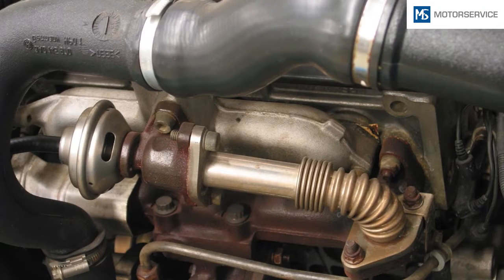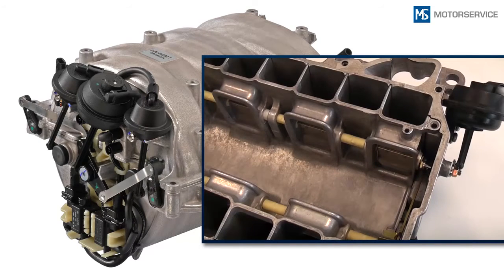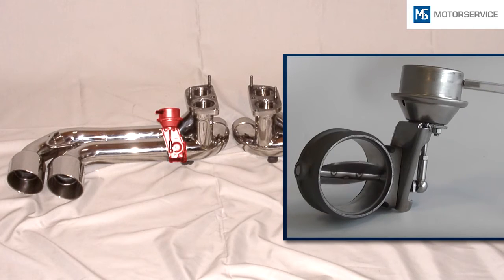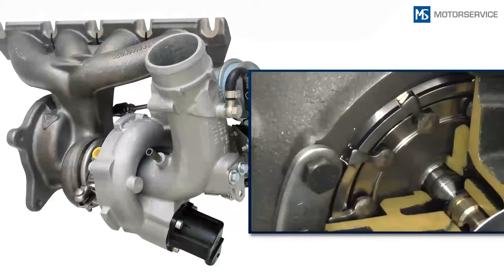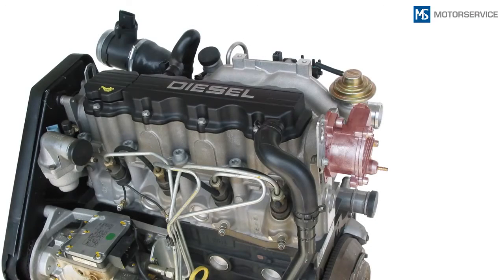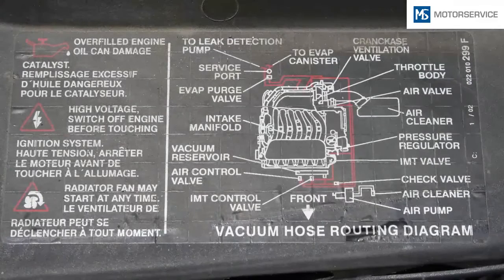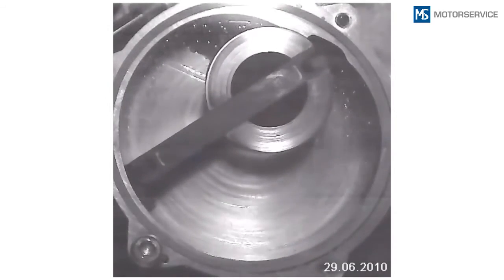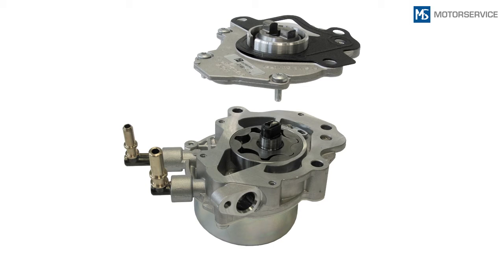KSPG vine cu informatii de baza despre pompa de vid!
In Romania, produsele KSPG  sunt distribuite de catre Augsburg International. AI este distribuitor autorizat al celor mai consacrati producatori pe segmentul aftermarket mecanica, si lider in Romania pe segmentul de piese originale si elemente de caroserie aftermarket. Compania reprezintă un concept de business inovator, etic si de succes, un model de urmat in piata auto din Romania, ce isi propune sa atinga perfectiunea germana.